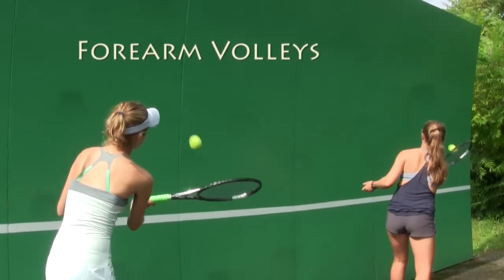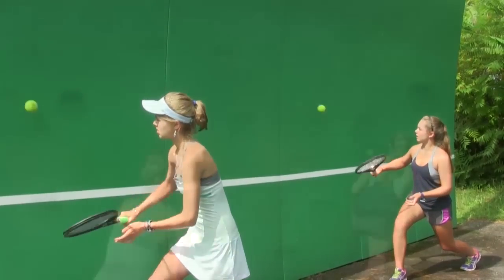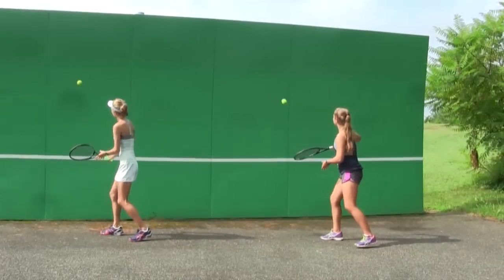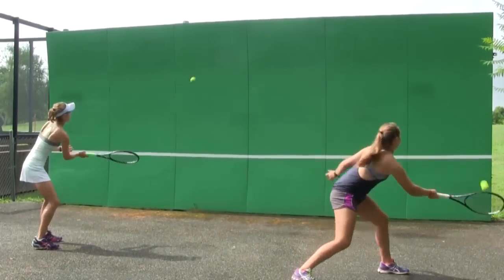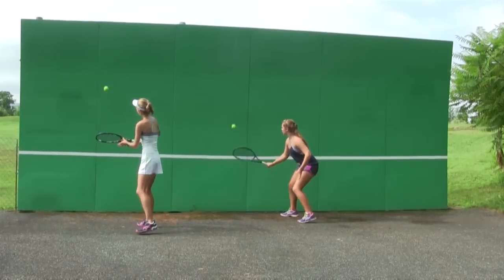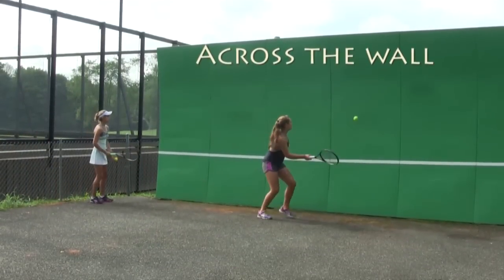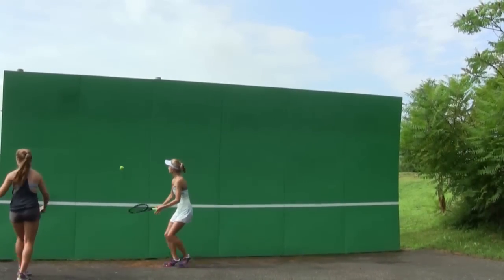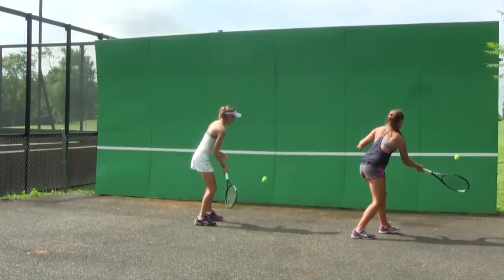Tennis Drills - Volley - The Best Drill Progression to Improve your Volley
The video presents a series of progressive drills that you can practice against the wall to improve your volley technique.